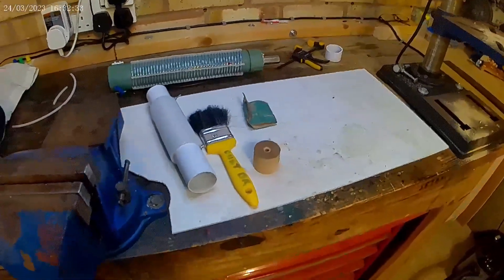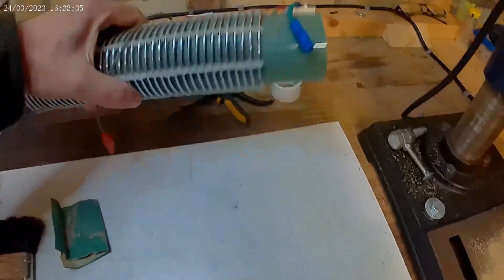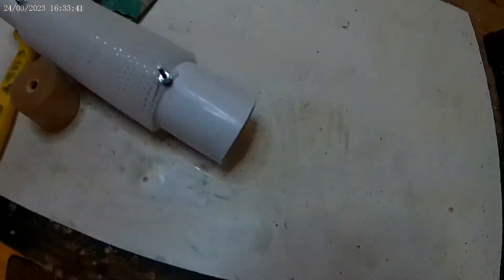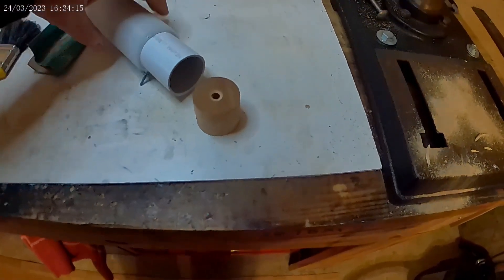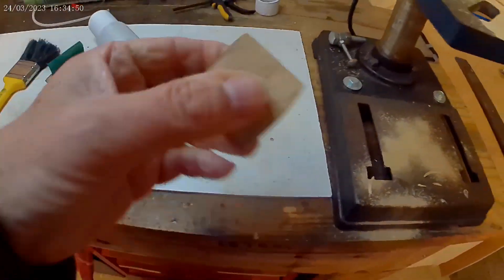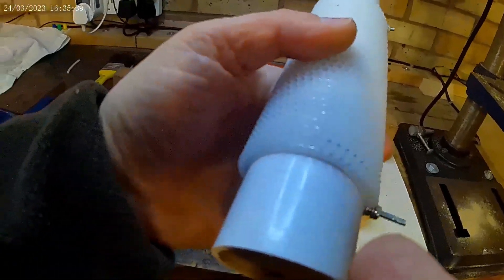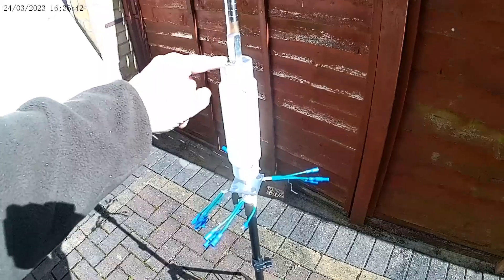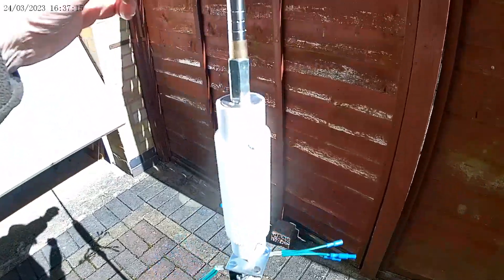HF Antenna. DIY Loading Coil Part 1. Amateur Radio. Plastic Pipe. Garden Wire. Ham Radio.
After recently been given some water pipe. I thought it would be an idea to make an improved HF Vertical Antenna. My original design works extremely well but ugly. Parts include scrap water pipe, garden wire, grommet strip, scrap hardwood, small nuts bolts washers, 10mm coupler, etc. Part 2 video will be coax socket etc.
Link to my first attempt of a loading coil.